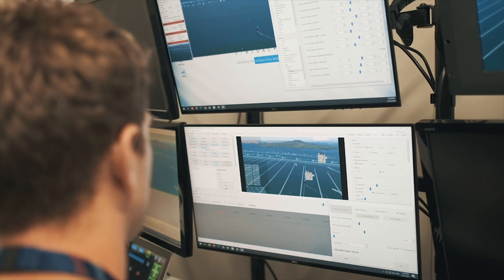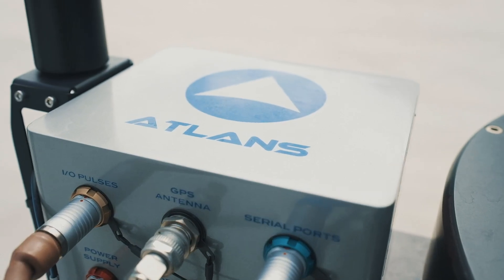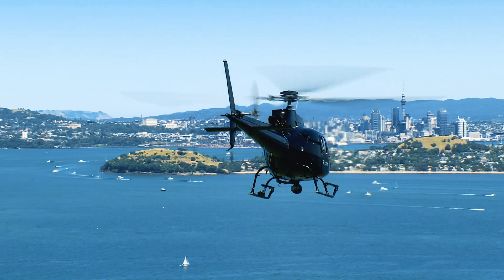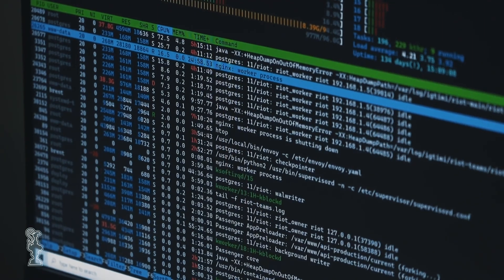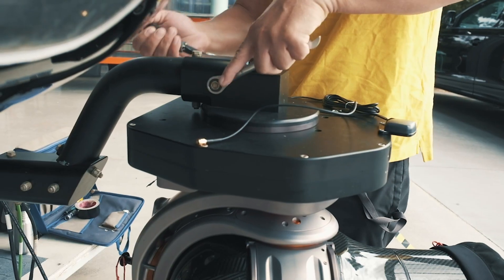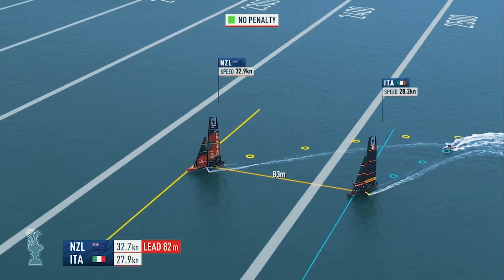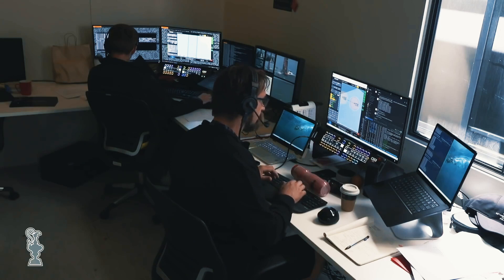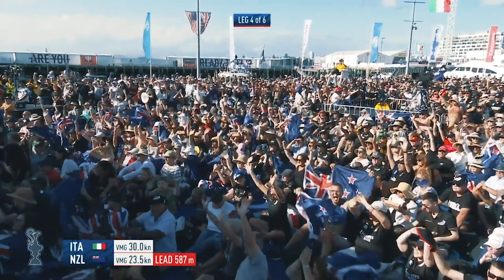iXblue’s INS at the heart of the 36th America’s Cup broadcast experience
iXblue has partnered with Germany-based technology innovator Riedel Communications and Igtimi, a New-Zealand based company specialising in live data streaming during sporting events, to offer a highly immersive and engaging experience to the television audience.
For the AC36, iXblue high-performance INS, Atlans and Hydrins,  are at the heart the Race Management System to offer spectators live mapping and tracking of the yachts.